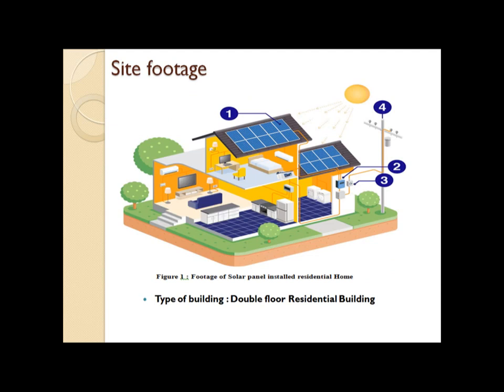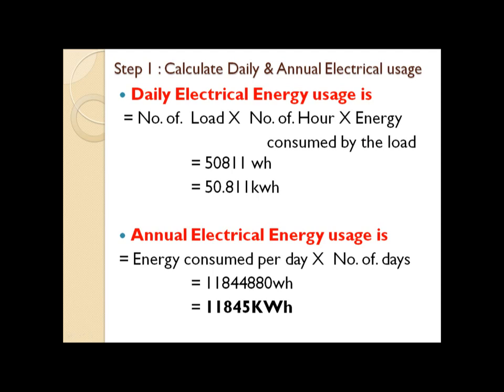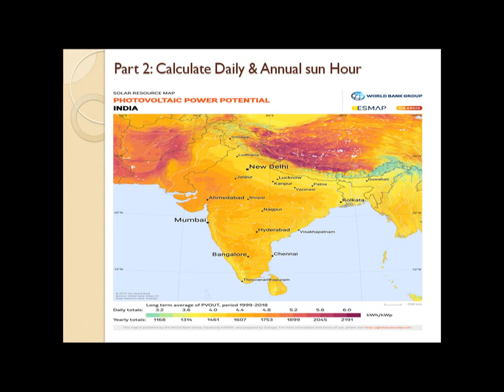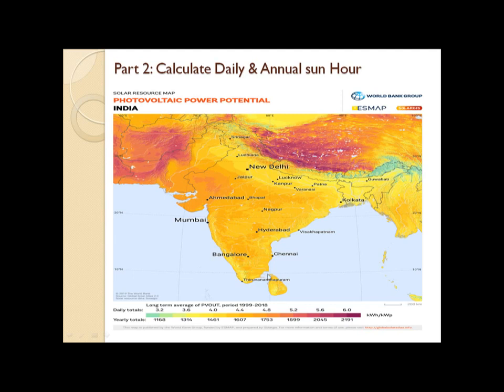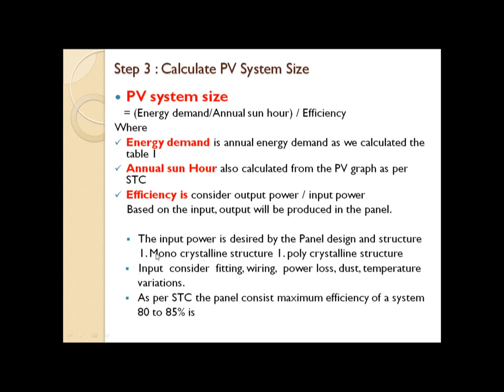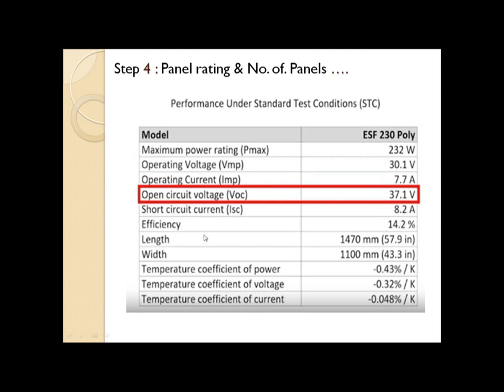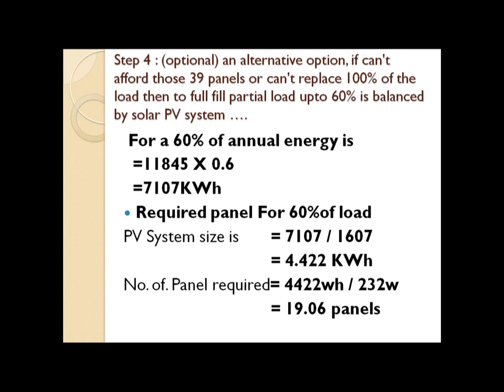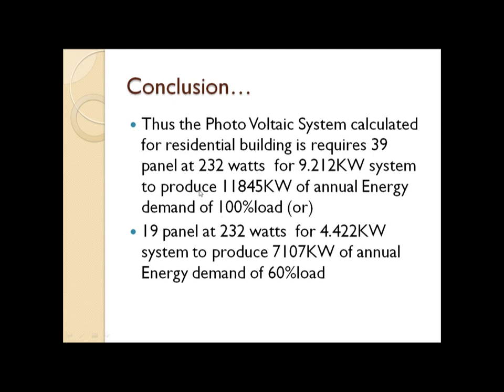Mr P Loganathan Solar Energy PV system Calculation Video, VMKVEC, Salem Tamilnadu, VMRFDU